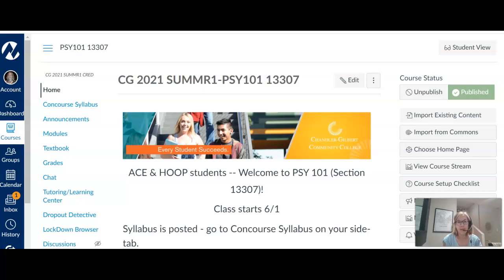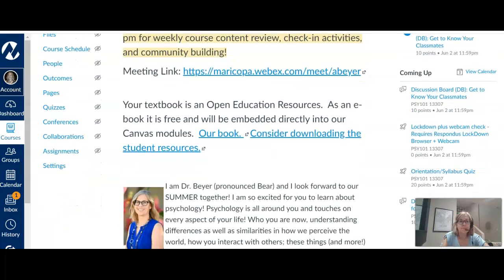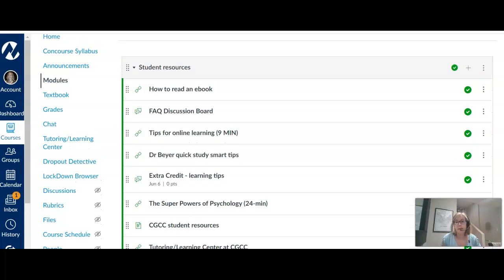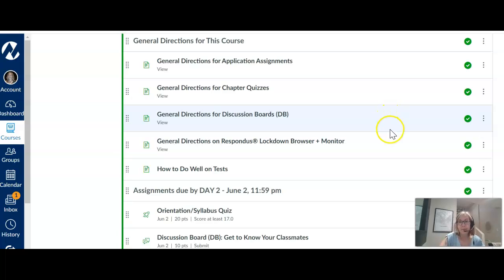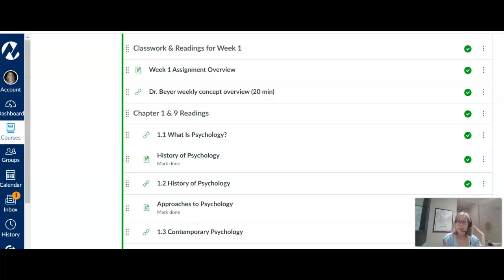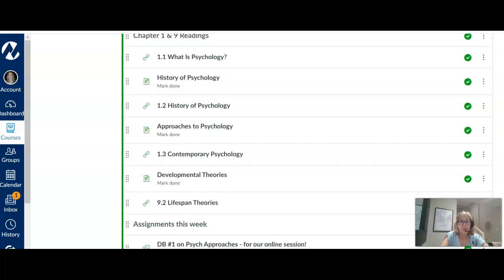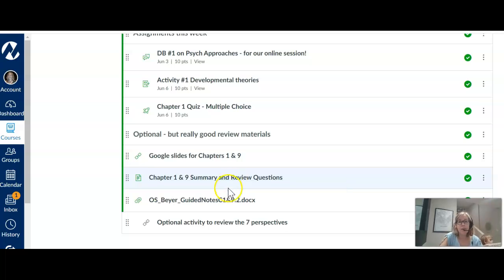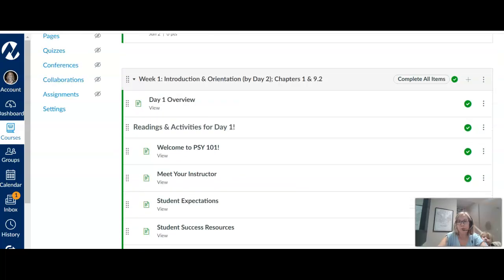Week 1 summer overview